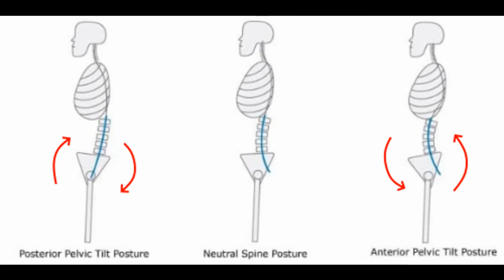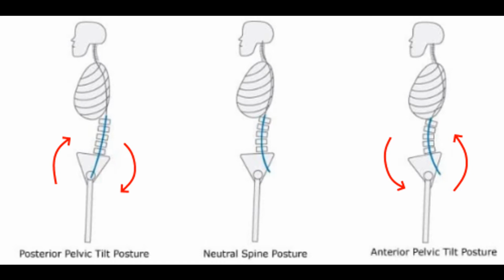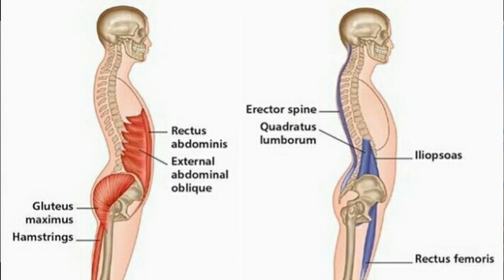Pelvic Tilt VLOG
Anterior Pelvic Tilting and why it happens and what you can do to mitigate the problem.

Abdominal bracking and good core muscle balance and flexibility are key aspects to a good functional neutral pelvic tilt.